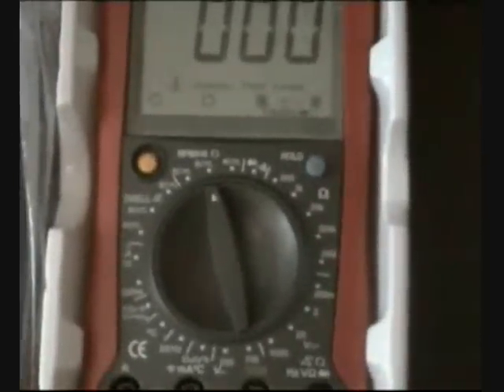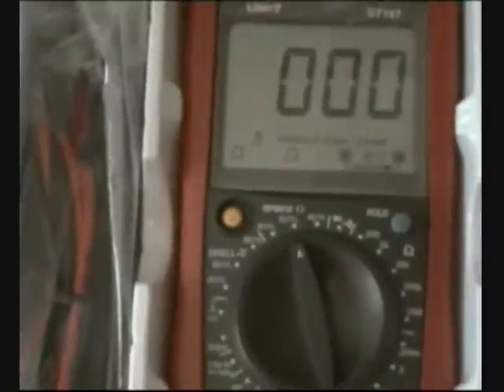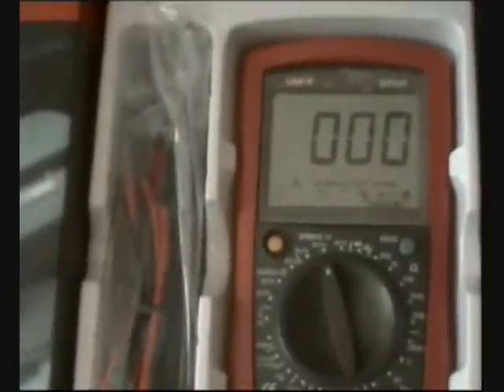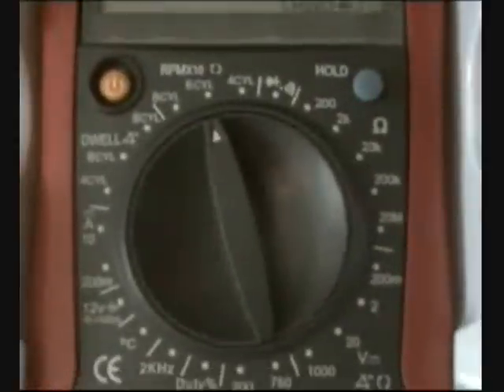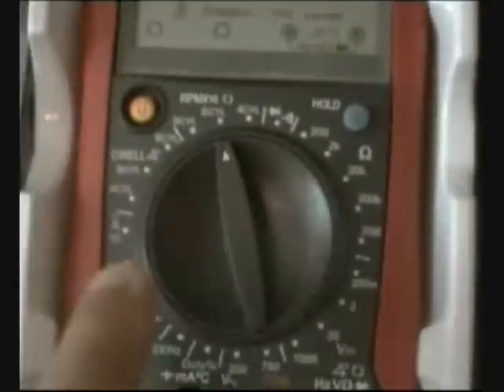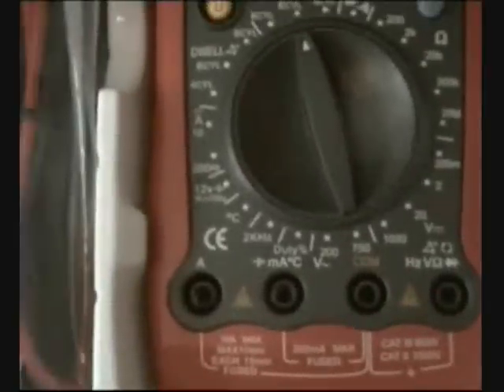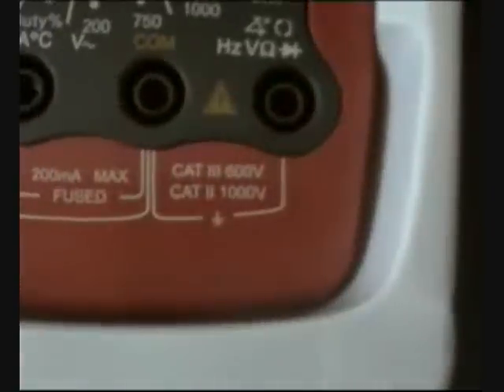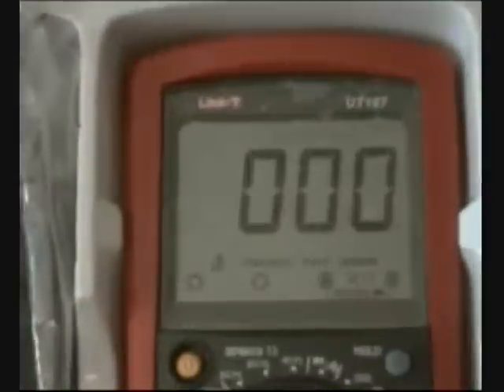UNI-T UT107 Handheld Automotive Multi-Purpose Meter by UNI-TREND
UT107 Automotive Multi-Meter
SPECIFICATIONS
Basic Functions Range
DC Voltage 200mV/2V/20V/1000V
AC Voltage 200V/750V
DC Current 200mA/10A
Resistance 200W/2kW/20kW/200kW/20MW
Temperature (oC) -40oC~1000oC
Frequency 2kHz
Duty Cycle 1%~90%

Special Functions
Fused 10A Range
Battery Test 12V
Dwell 4Cyl/6Cyl/8Cyl
Tach 4Cyl/6Cyl/8Cyl
Diode
Continuity Buzzer
Data Hold
Low Battery Display
Input Impedance for
Voltage Measurement 10MW
Max. Number 1999

UNI-T, Over the Height of a New Era
Until now the field of measurements was covered by Yellow, now it has turned red.
Are you in the Red Trend ?
Be Accurate , Be Uni-Trend
DongGuan Best Brand Award Winner

To get any UNI-T product in retail you can visit any Dragon Group China store